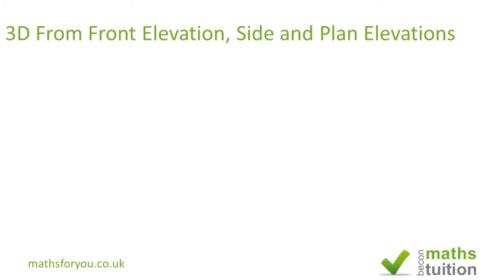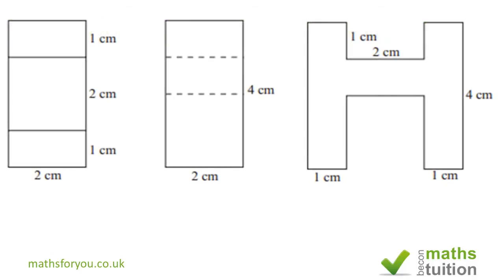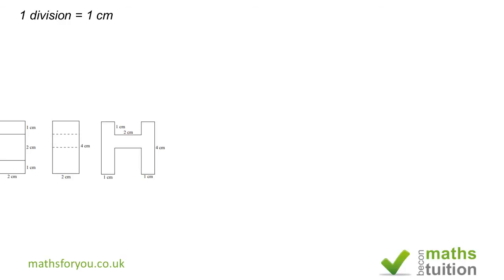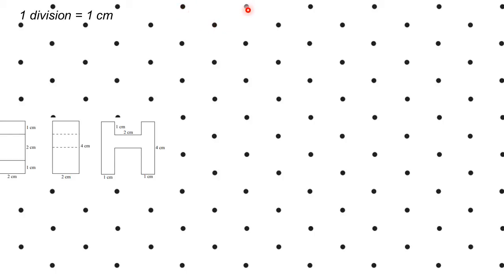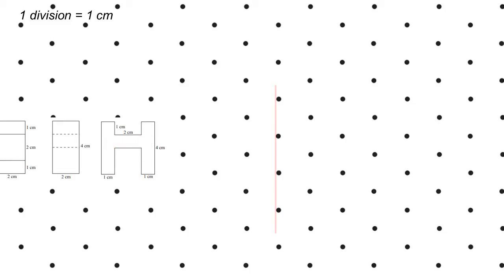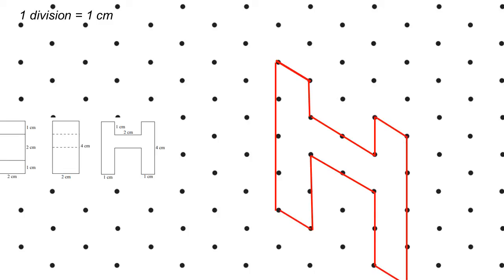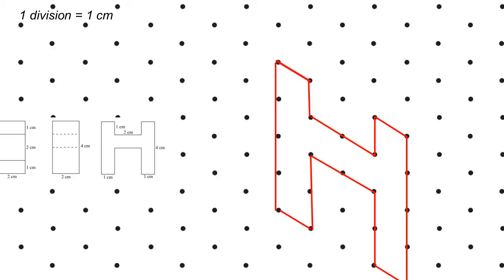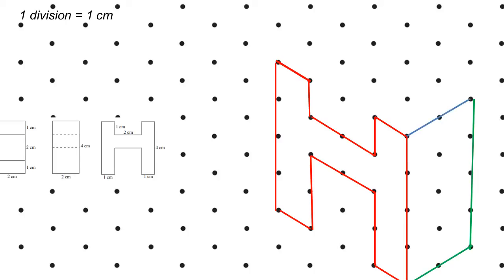3D Front Elevation, Side and Plan; Isometric Drawing Part 2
I have produced a solid 3D object in an isometric grid using drawings from three view, plan, side and front. care must be taken to make sure that the isometric paper has the correct orientation.